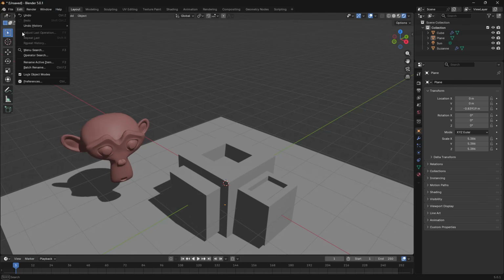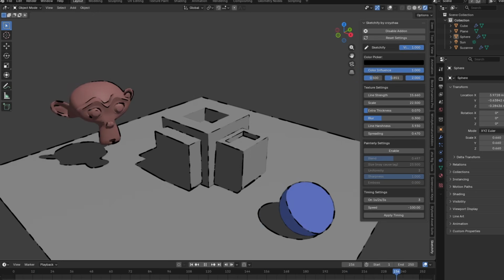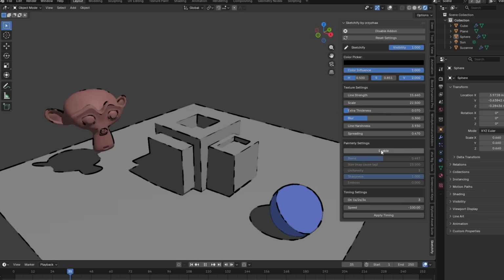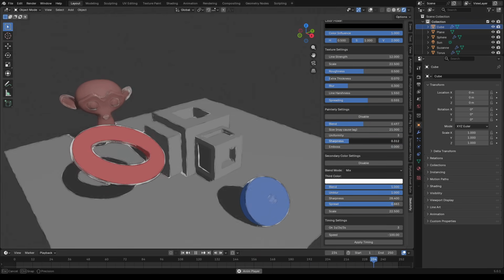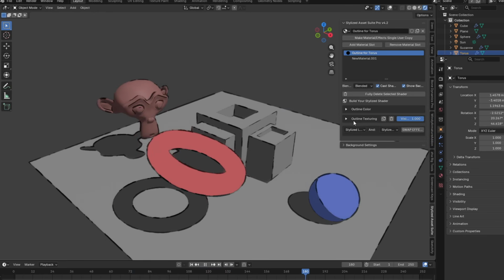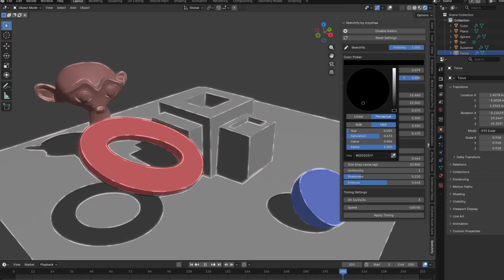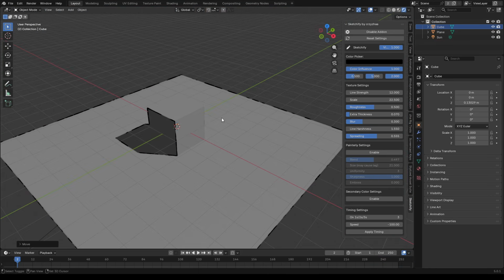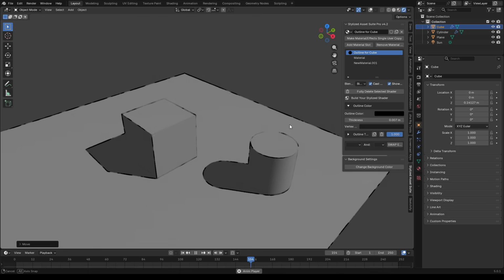Make Hand-Drawn Animation Styles in 3D with Sketchify! (Free Addon)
Learn to make Anime/Stylized Characters, Beautiful Scenes, and more (save years of mistakes!)

0:00 Beginning Information
0:56 Installing
1:18 Adjusting features
2:48 Secondary colors feature
4:29 More interesting color techniques
4:54 Practical application
5:38 Other notes to keep in mind

Trevor Kowalski - For What is Right
Dian Shuai - Wind's on Our Side
Howard Harper-Barnes - Virtuosity
Dian Shuai - On the Brink of Glory